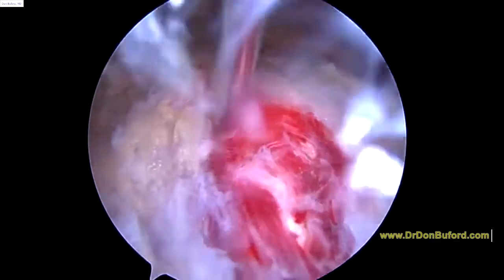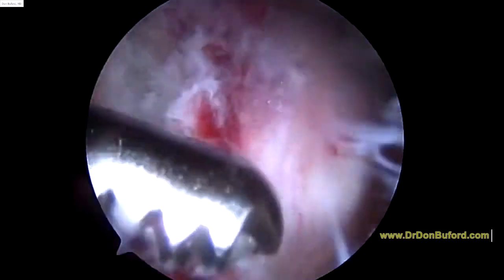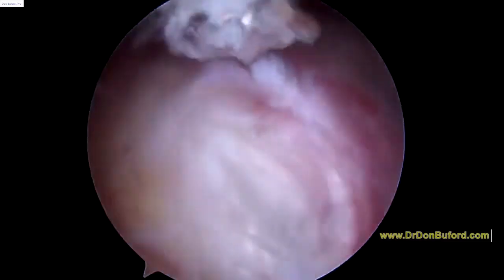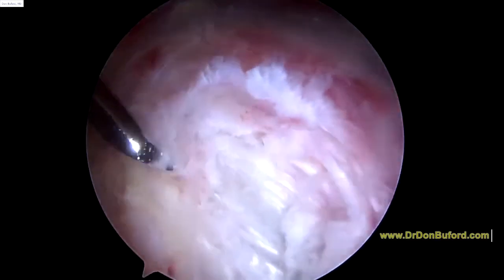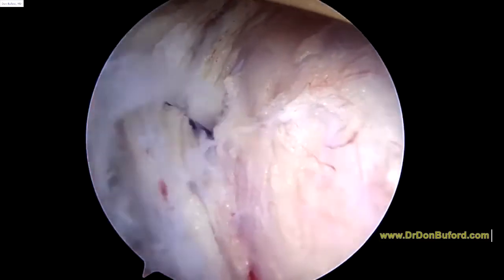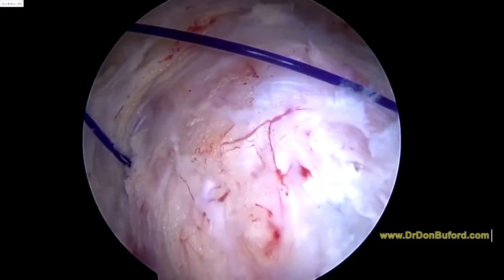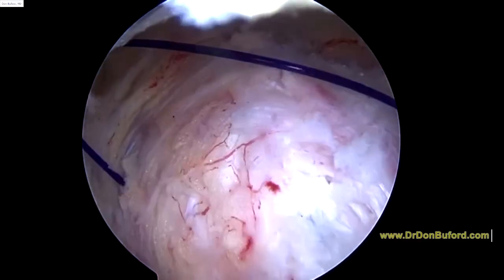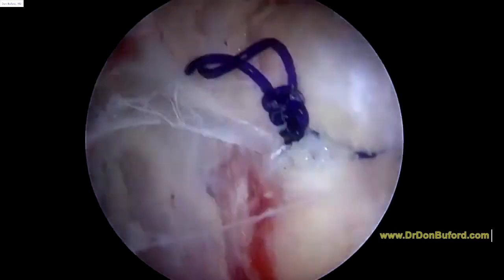Rotator cuff calcium debride and stitch (calcific tendinitis)